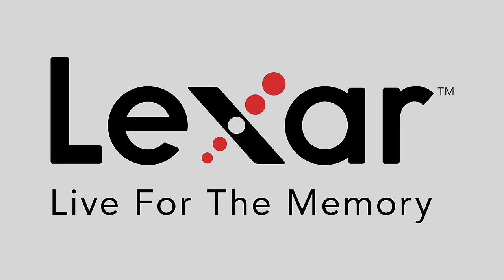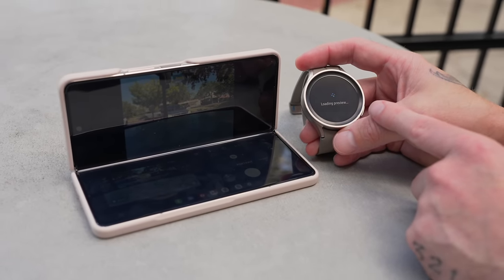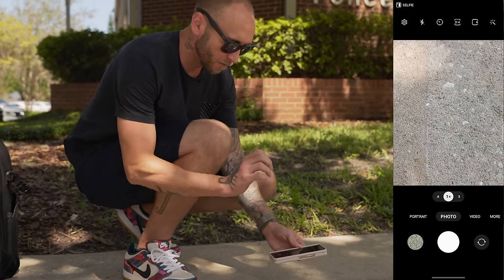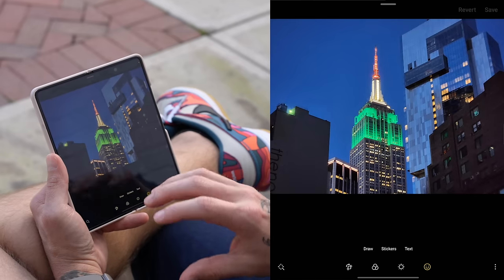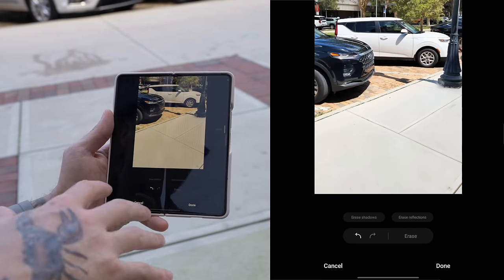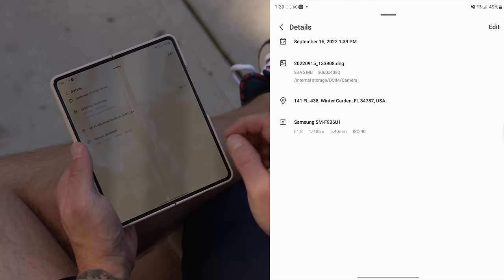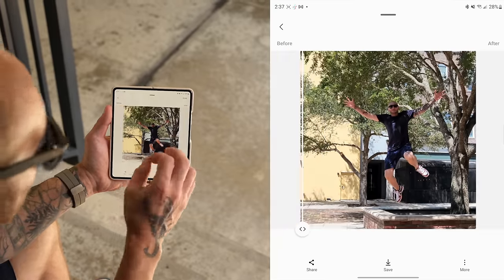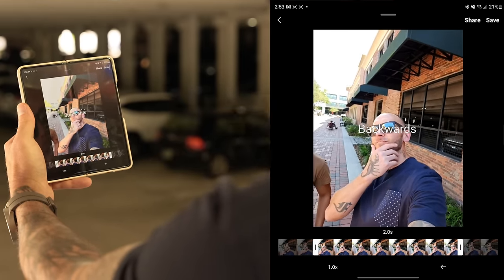Galaxy Z Fold 4 Camera Tips and Tricks You NEED To Try RIGHT NOW!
In this video, we're going to be looking at some tips and tricks for the Galaxy Z Fold 4 camera! Since the Galaxy Z Fold 4 received a pretty nice upgrade to the cameras including a new 50mp sensor it's important to know how to get the most out of this camera system. I've put together 10+ camera tips and tricks that should help you take better pictures and videos with the new Samsung Galaxy Z Fold 4. We'll take a look at how to adjust settings, get the most out of your photos and videos, and more! So whether you're a beginner or an experienced user, there's something here for everyone!

►► TIMECODE ◀︎◀︎
00:00 - Intro
00:22 - What Camera Do I Use For My Videos? (Sponsor)
01:17 - Built-In Tripod Feature
02:10 - Use A Galaxy Watch 5 or Watch 5 Pro With Z Fold 4 Camera
03:56 - Z Fold 4 Cover Screen Preview Tips and Tricks
06:06 - Galaxy Z Fold 4 Macro Mode Hack!
07:39 - 50mp Portrait Mode Shots!?
09:09 - Built In Photo Editor Tips and Tricks
10:31 - AI Photo Editing In Seconds
11:06 - Remaster A Photo
12:21 - Remove Shadows and Reflections
13:23 - Remove Spots, Blemishes, and Even Tattoos!
14:36 - How To Take RAW Photos
15:34 - Expert RAW
17:15 - Auto Focus Tracking Tips and Tricks
18:15 - How To Fix Shutter Lag and Blurry Photos
19:56 - How To Use 8K The Right Way!
21:14 - How To Use The Camera If Your Left Handed
22:03 - Motion Photo Tips and Tricks
22:58 - Wrap Up